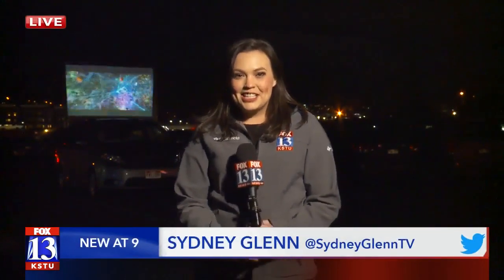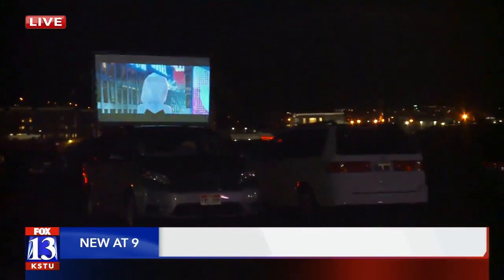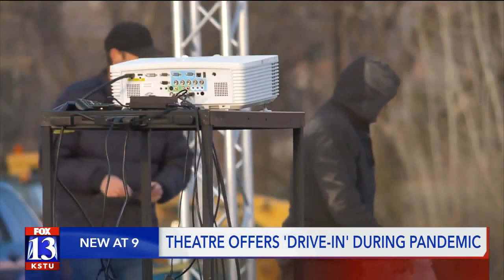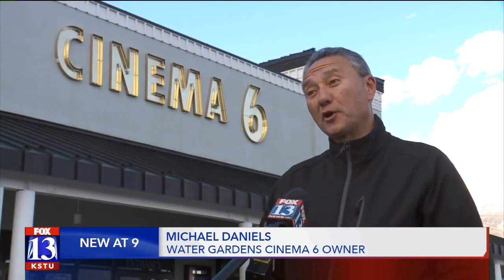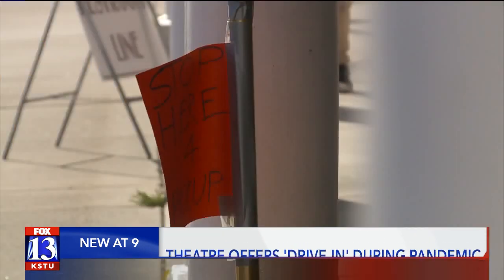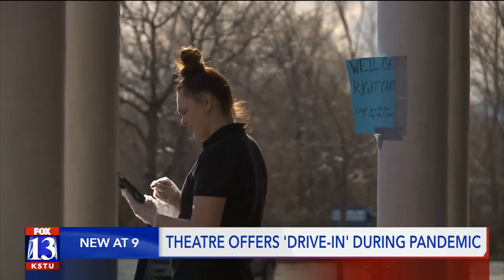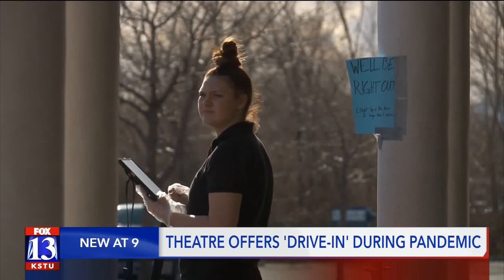Pleasant Grove theater goes ‘retro,’ transforms into drive-in movie theater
In Pleasant Grove, Water Gardens Cinema 6 opened an impromptu drive-in theater Friday night.